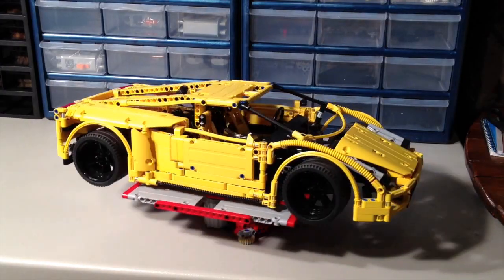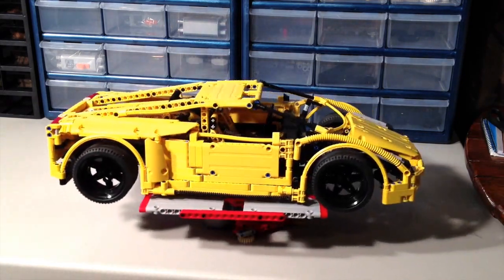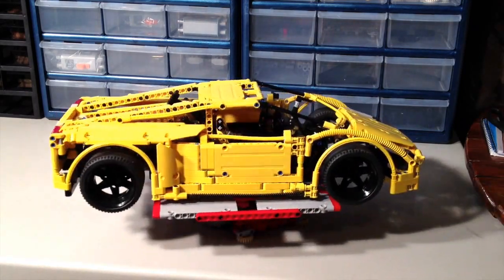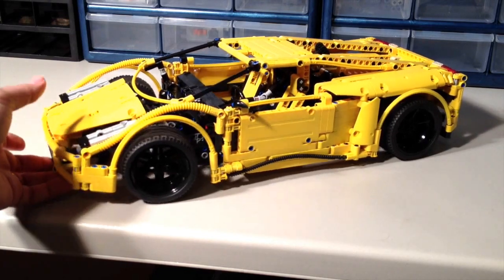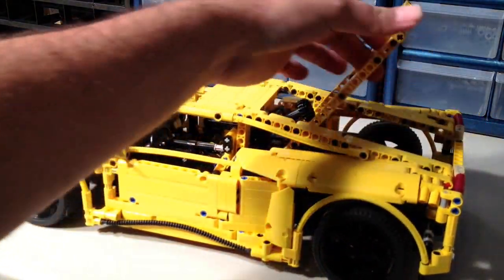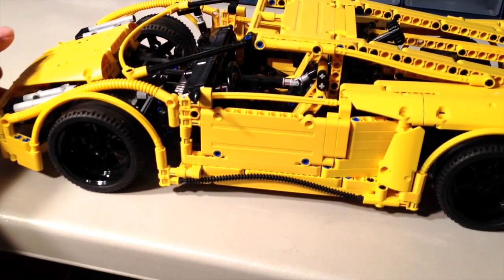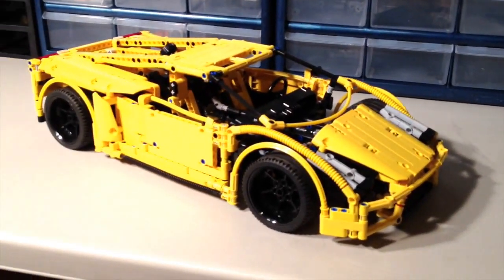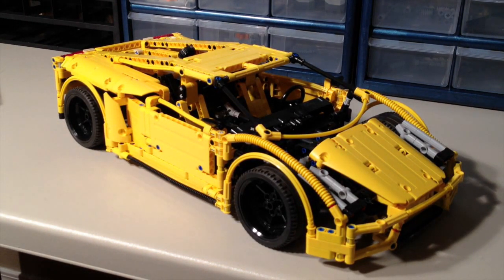LEGO Technic Lamborghini Gallardo Review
This is an HD video review of a LEGO Technic Lamborghini Gallardo as designed by Paul Boratko of
Si tratta di una rassegna video HD su un LEGO Technic Lamborghini Gallardo come progettato da Paul Boratko di

Brand - Lego
Set Name -
Set Number -
Theme --
No. of Pieces -
Year of Release -- 20
Price - $

LEGO®is a trademark of the LEGO Group of companies which does not sponsor, authorize or endorse this site.  Original LEGO images are copyrighted by The LEGO Group and are used here in accordance with their fair play policy.